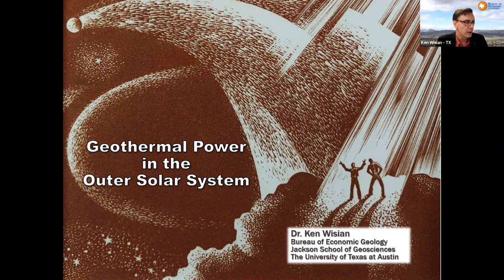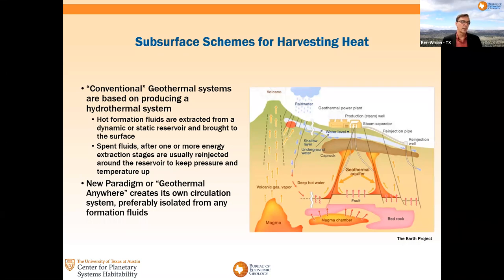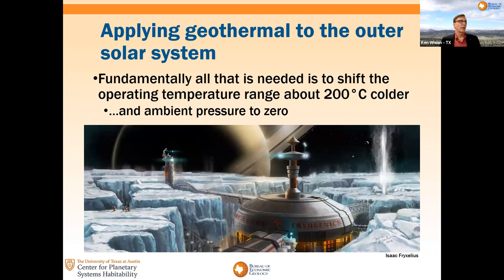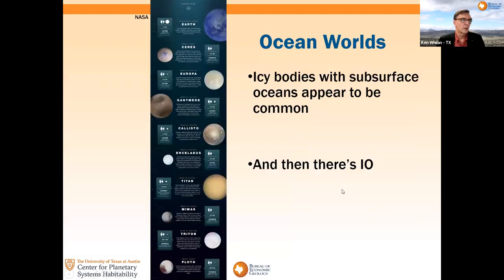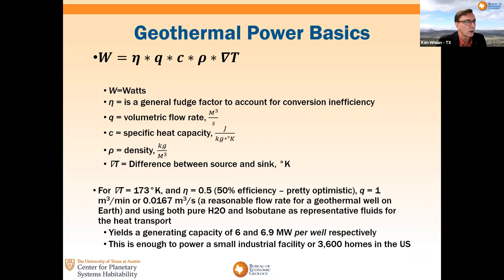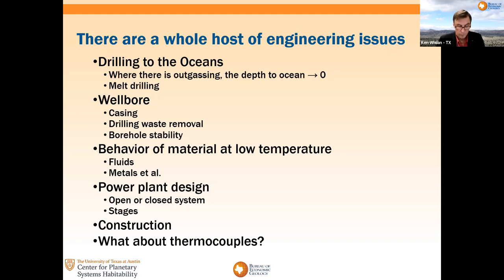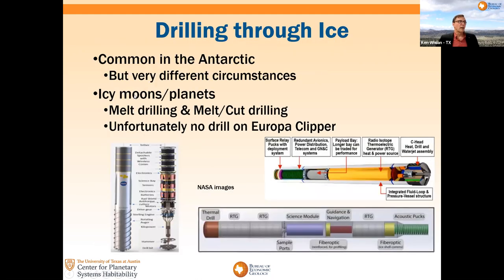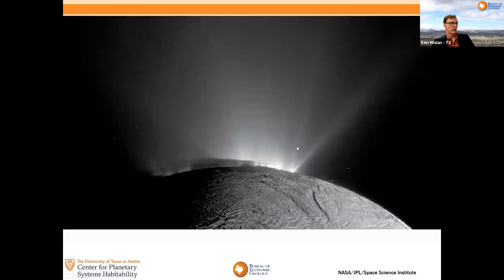Habitability Seminar: Ken Wisian, March 1, 2021.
Title: Geothermal Energy in the Outer Solar System

Speaker: Ken Wisian, Associate Director, Environmental Division, Bureau of Economic Geology, and Research Scientist, Center for Space Research, Cockrell School of Engineering, University of Texas at Austin